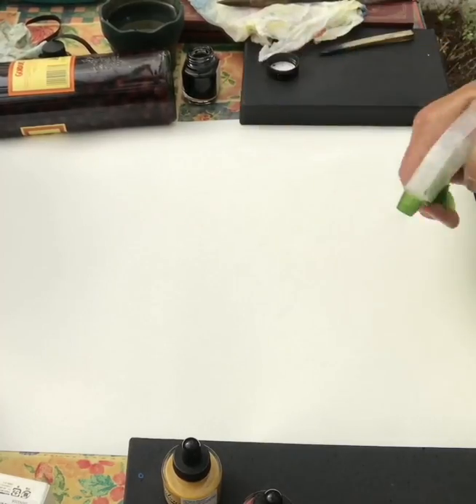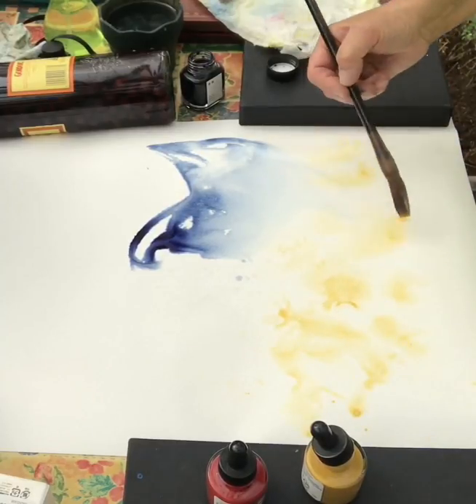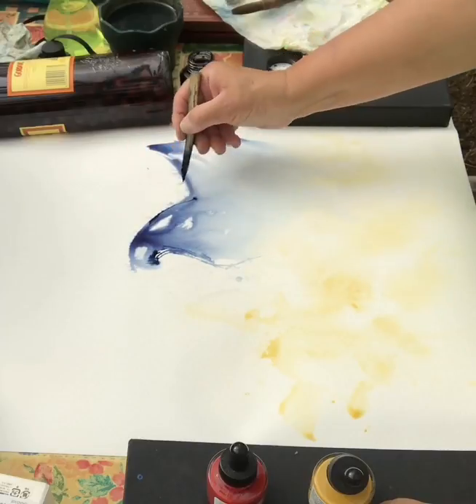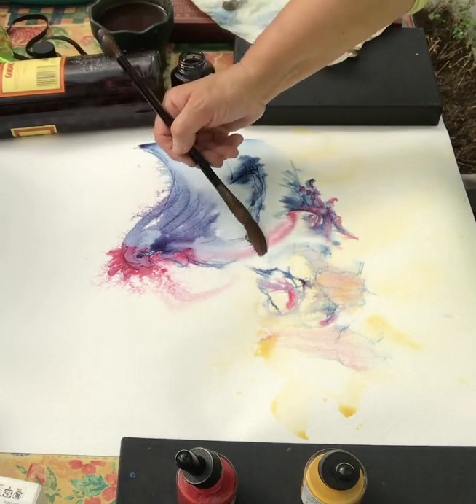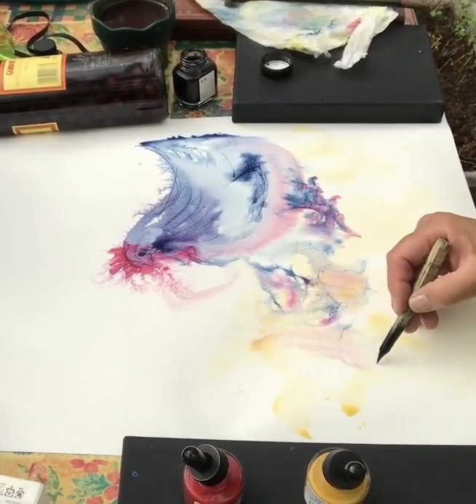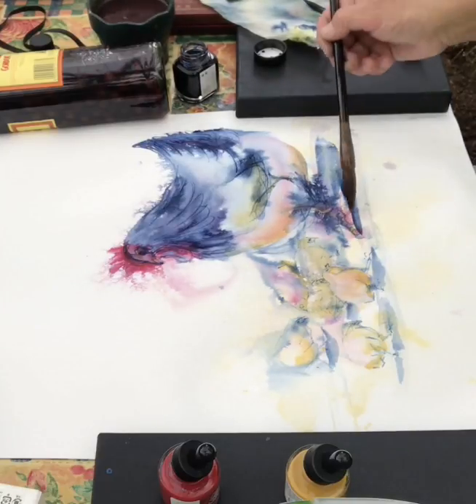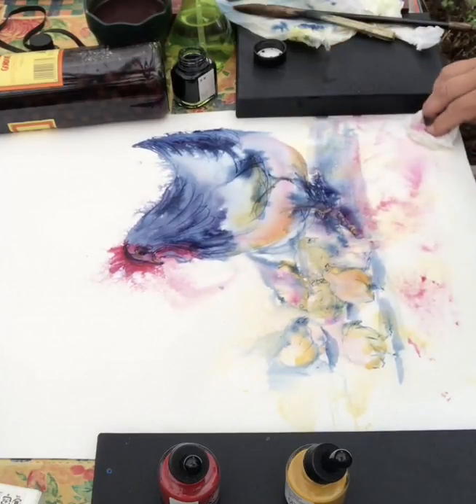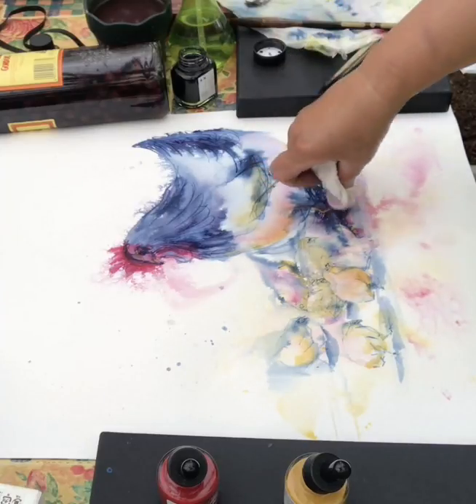Hen and Brood tutorial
This is my first video of a watercolour tutorial/demonstration in the hope it may inspire you to get your watercolour paints out and while away the hours of isolation during the coronavirus pandemic. I hope you find it useful.
I am raising funds for Transverse Myelitis through my art, if you are happy to donate as a thank you for this tutorial, that would be fantastic!.